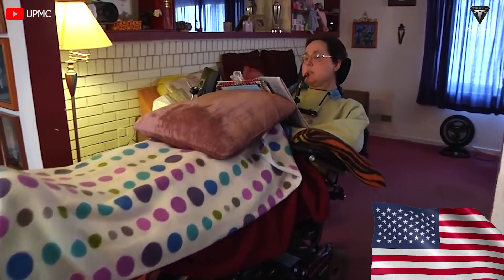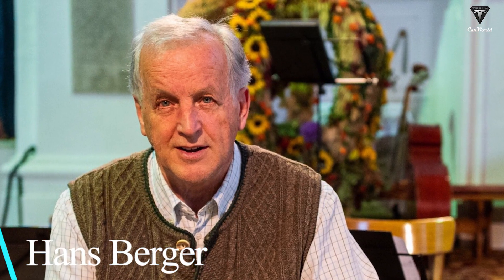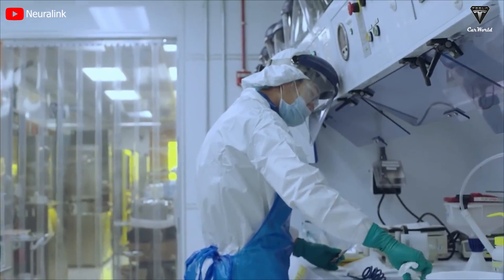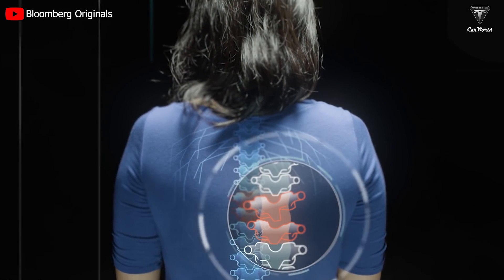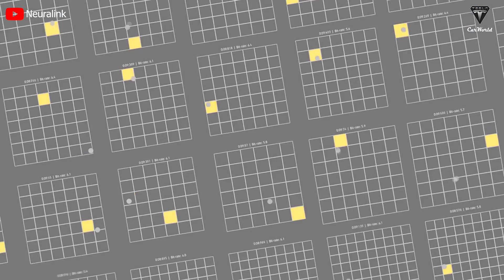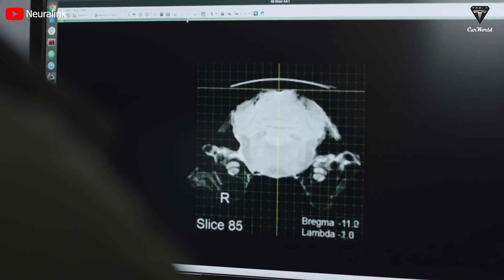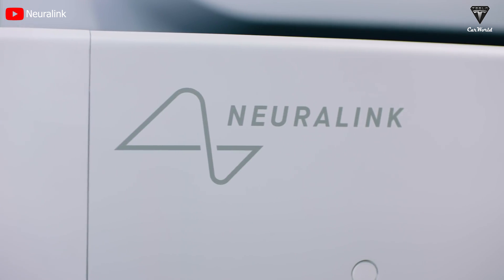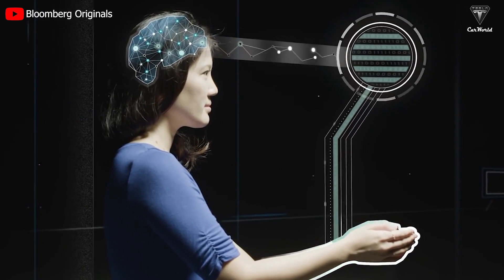Neuralink Update Sep. 2023: Why Neuralink is Superior for Treating Neurological Diseases?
What do you think about Neuralink's potential for Alzheimer's patients? This disease is the sixth-leading cause of death in the United States, and there is no way to prevent or cure it. Currently, about 5 million people have this disease, which is expected to increase significantly to 7 million by 2025. Neuralink technology can monitor the concentration of amyloid beta, a type of protein that accumulates in the brain and causes damage. It provides electrical stimulation to the brain to improve brain function. This can help enhance the patient's memory, cognitive abilities, and motor skills. So, Why is Neuralink superior for treating neurological diseases?
Let's explore this in today's episode of Tesla Car World! Now, let's dive into today's content!
The number of neurological diseases is increasing in countries around the world. It tends to appear in people over 65 years old because, at this time, the brain and nervous systems are quite seriously aging. Degeneration is the foundation for diseases like Parkinson's or Alzheimer's to appear. They have virtually no cure and will get worse over time. Fortunately, methods of intervention in the human brain are increasingly developing compared to the past. Specifically, the connection of the human brain with the computer system